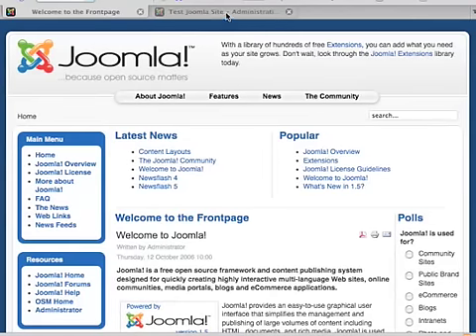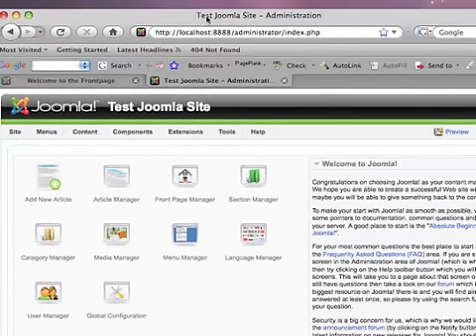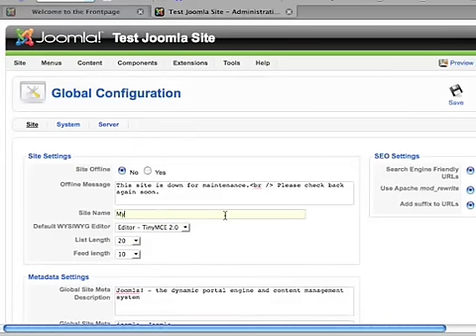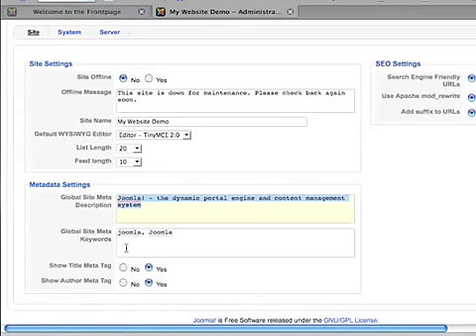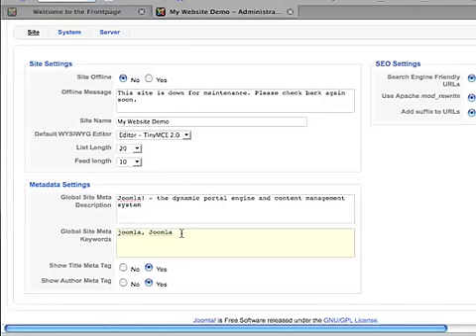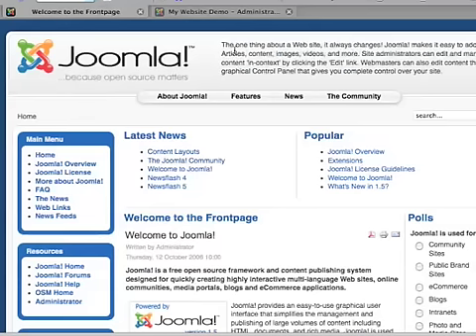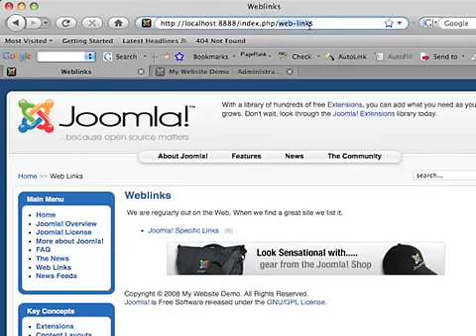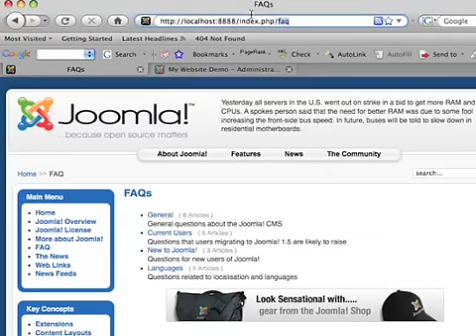Making Your Joomla Site SEO Ready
- This first video in the series will help you get started with Joomla.   You will learn the very first steps you need to take in order to set up and manage your website as well as getting your site ready for SEO.